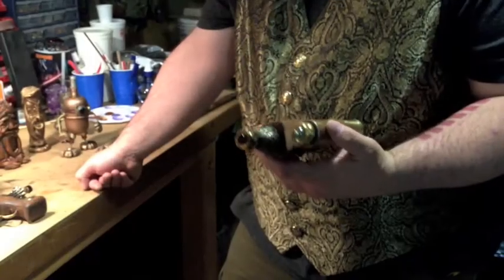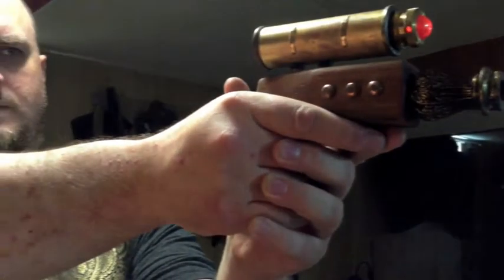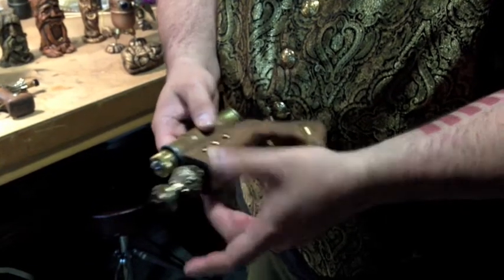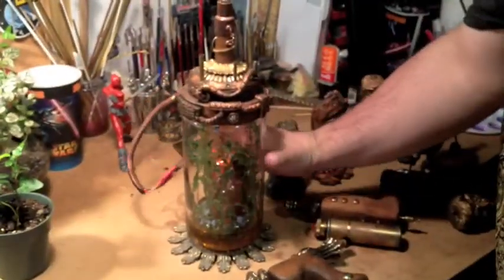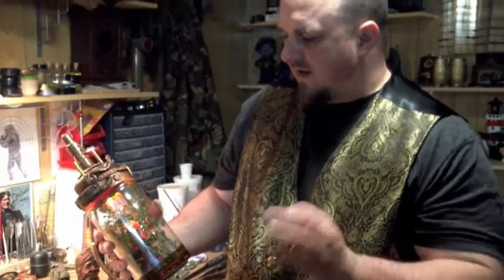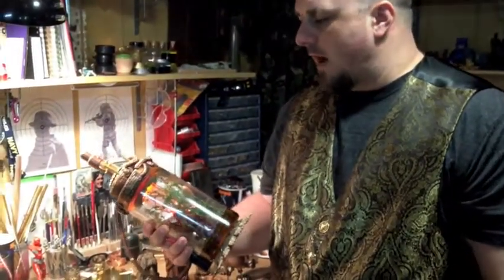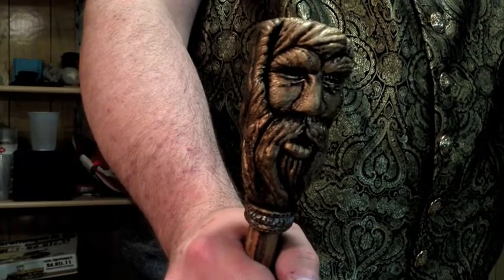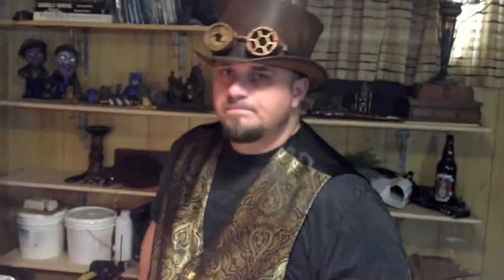Video: Steampunk creations by Jeff Beaton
Check out Regina artist Jeff Beaton's steampunk creations. Beaton is a member of Saskatchewan's Pile of Bones Steampunk Society.